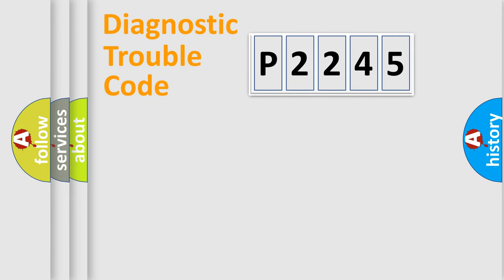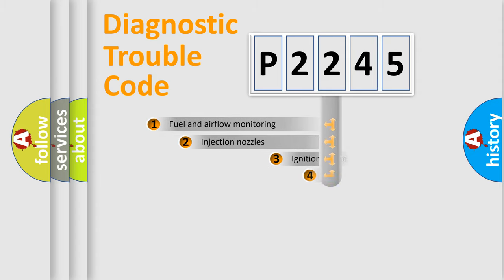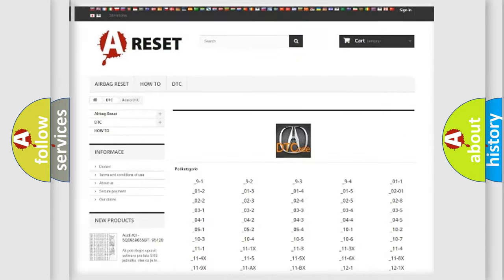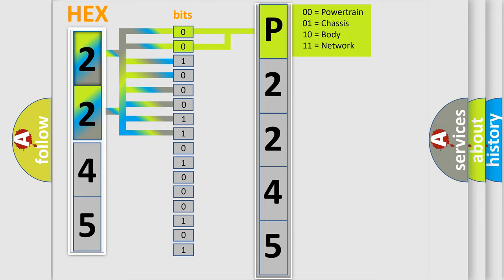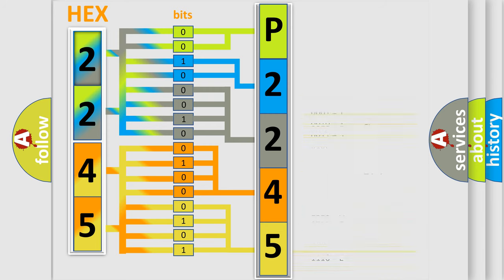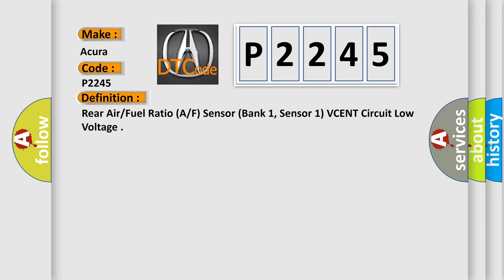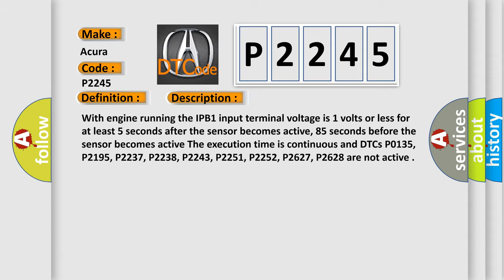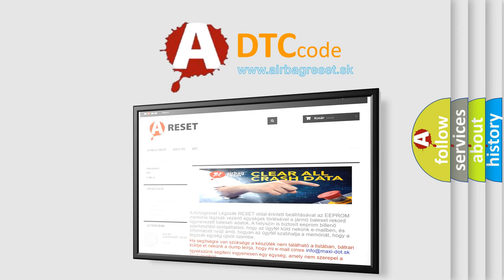DTC Acura P2245 Short Explanation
Make:
Acura
Code:
P2245
Definition:
Rear Air/Fuel Ratio (A/F) Sensor (Bank 1, Sensor 1) VCENT Circuit Low Voltage
Description:
Cause:
Poor connections or loose terminals at the A/F sensor (Sensor 1) and the PCM
"Short" circuit between the PCM and the A/F sensor (Sensor 1)
Faulty PCM